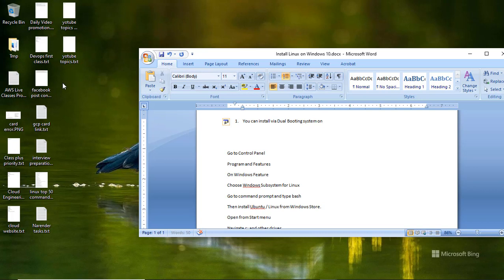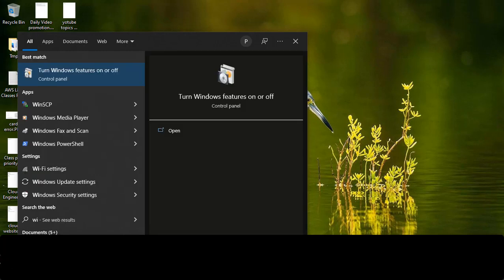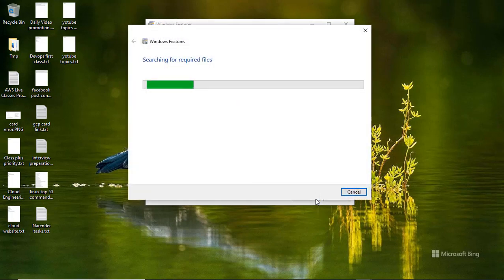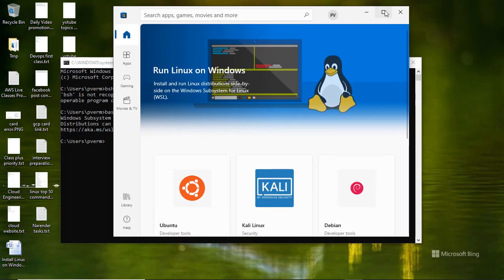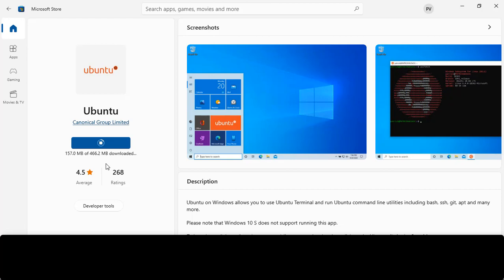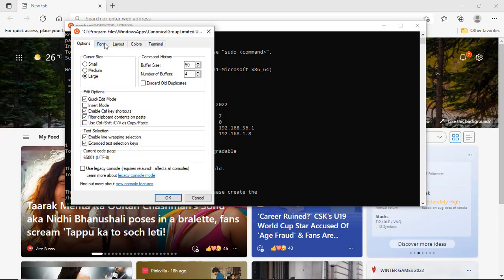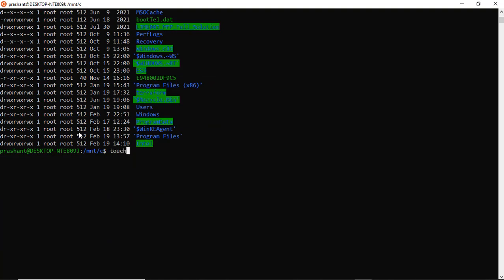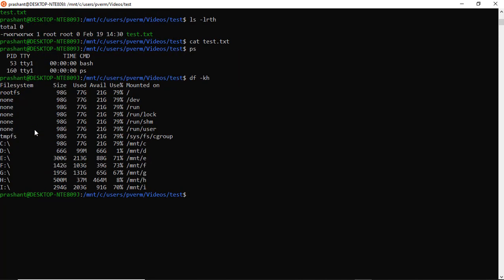How to Install Linux on Windows 10 - Best and Easy way